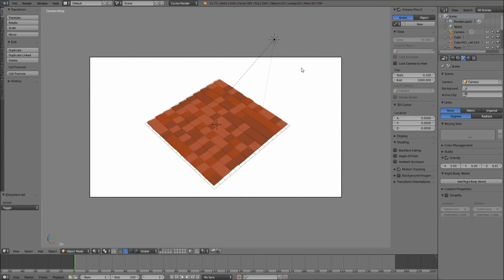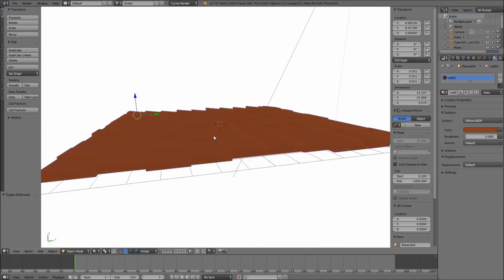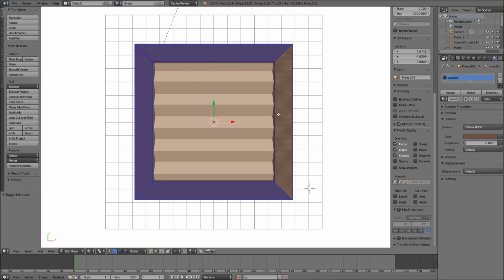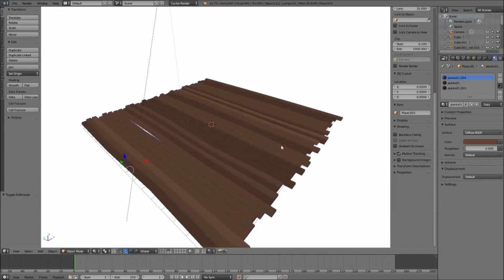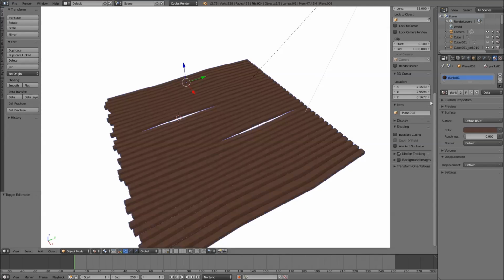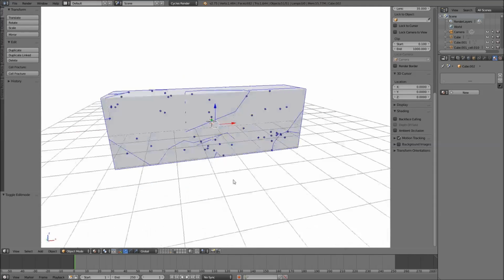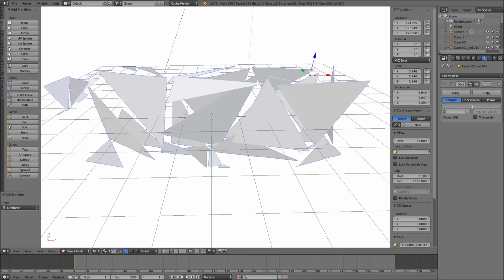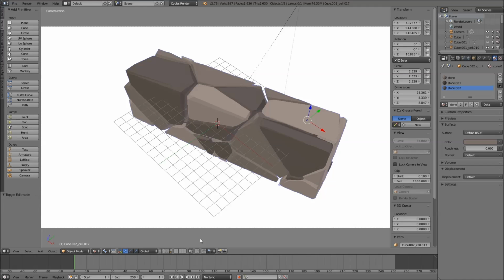Lowpoly Materials [Tutorial]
This is a short tutorial about some lowpoly materials.